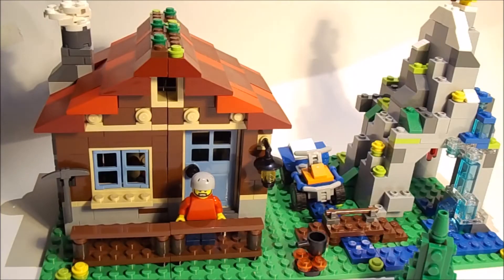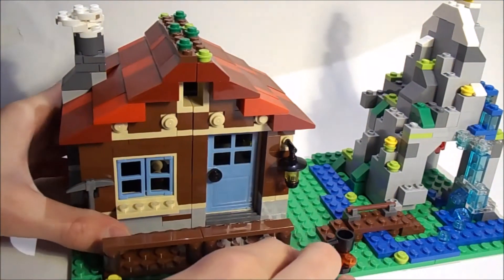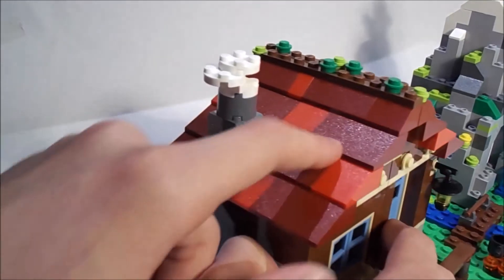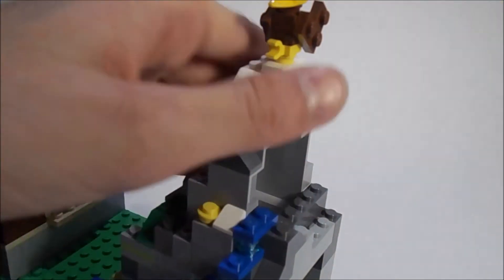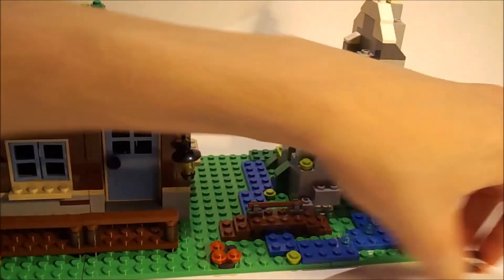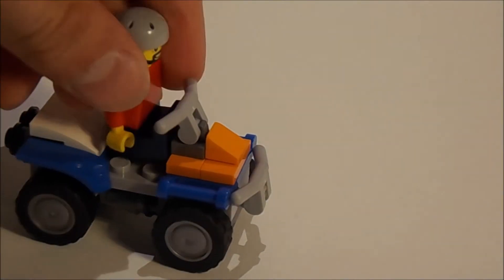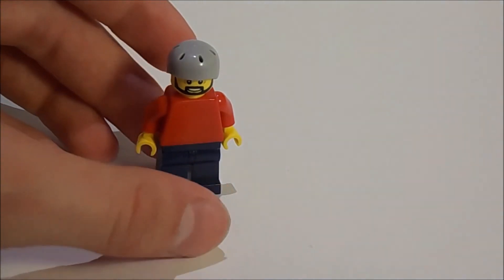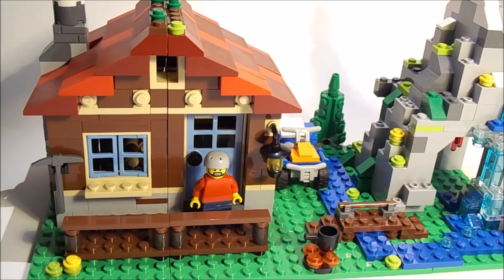REVIEW - LEGO Creator Mountain hut - 31025